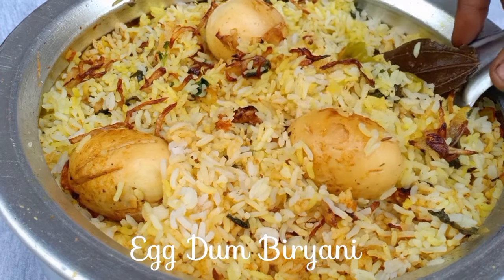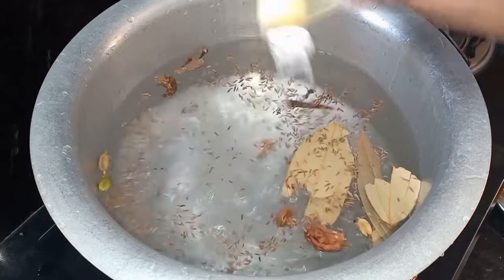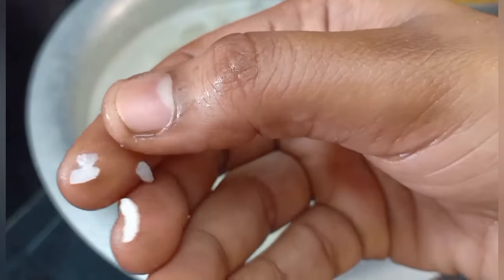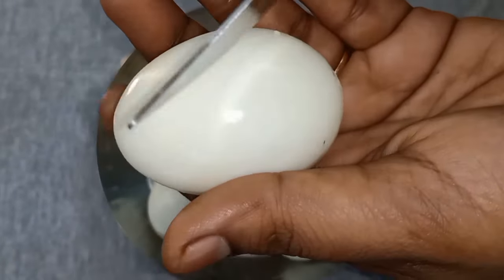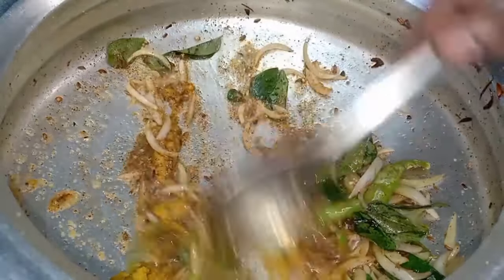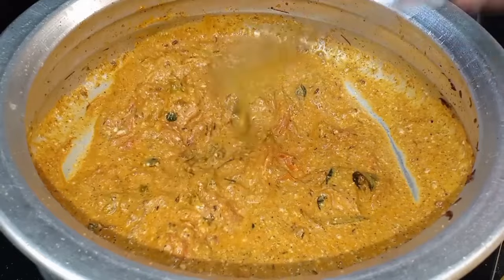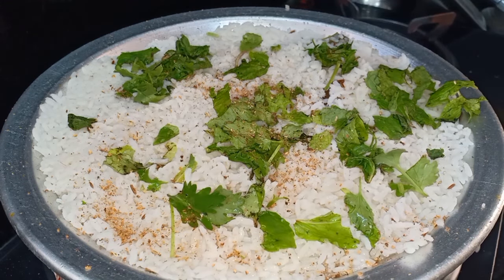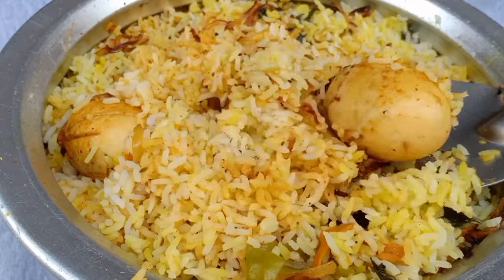పక్కింట్లో వాళ్ళకి కూడా తెలిసేంత గుమగుమలూ|మన ఇంట్లో వుండే మసాలాలతో నార్మల్ బియ్యంతో Egg Dum Biryani